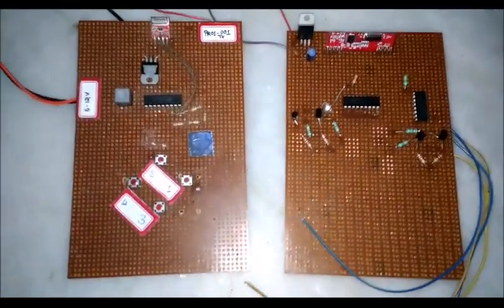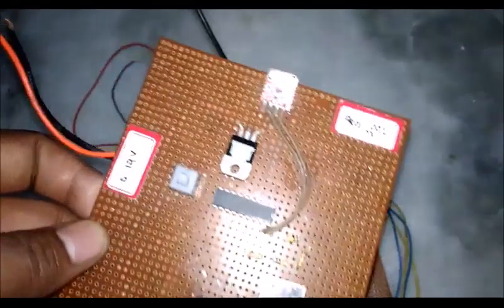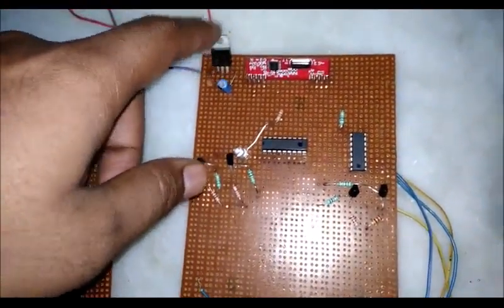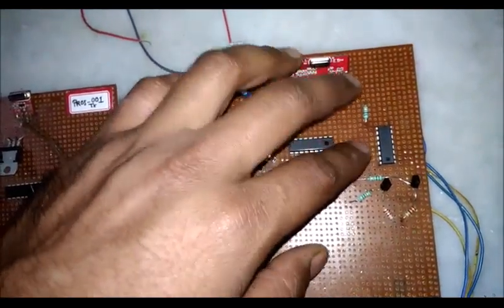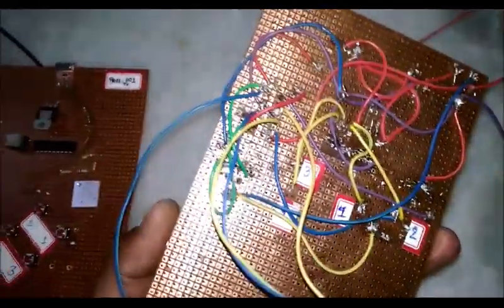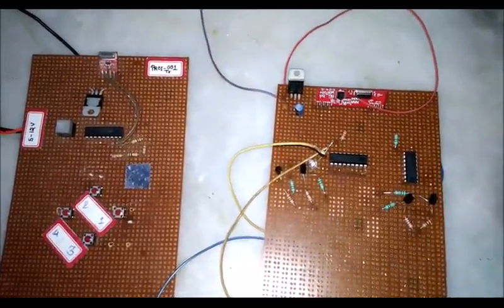How a RF Based Home Automation Without Microcontroller works exactly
Home Automation is the GEnNext agenda which can change our living experience at HOME.
Must Watch.
We also provide Electronic Projects as well as *Project Development classes* for students Online/Offline.